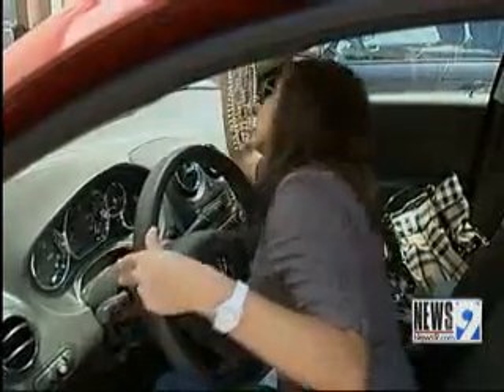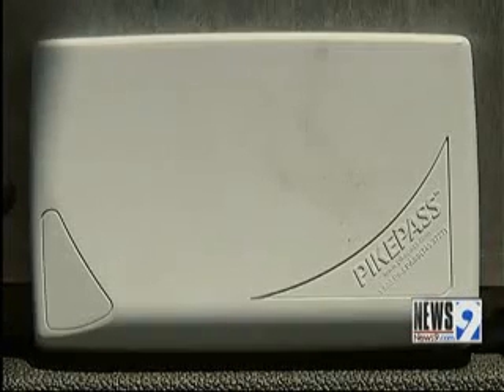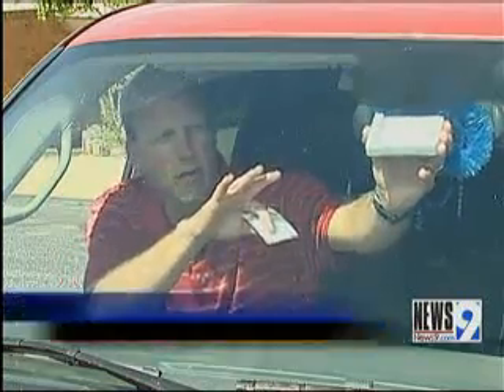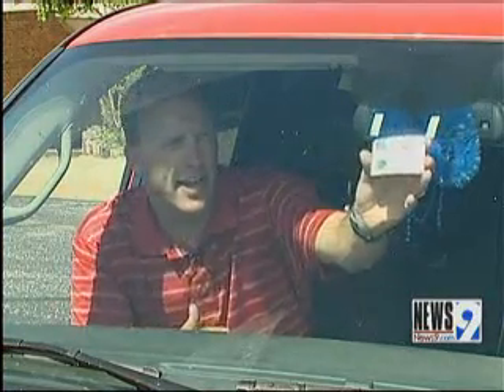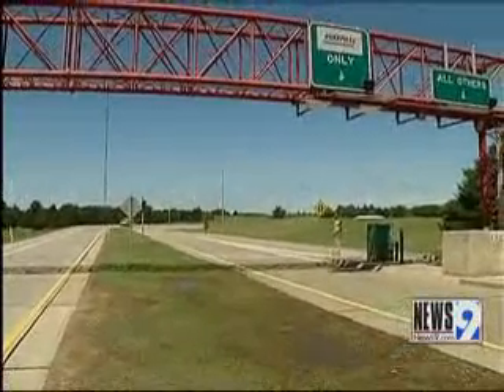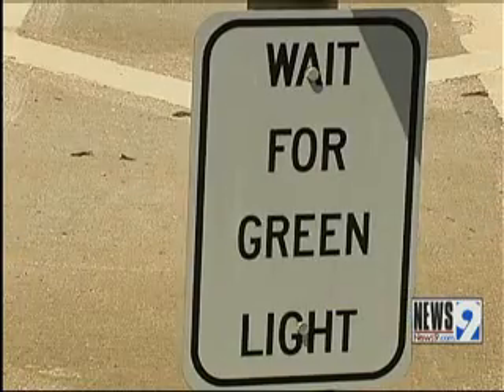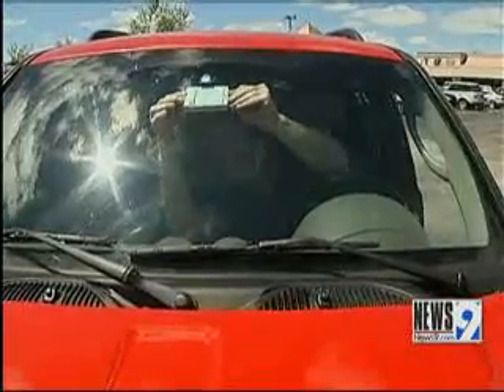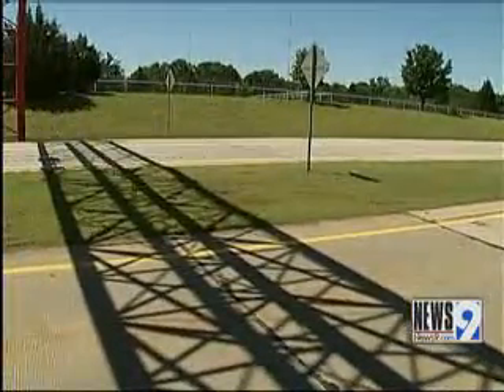Oklahoma's Pike Pass Boxes Soon to be a Thing of the Past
Changes are on the way to the Pike Pass system that allows Oklahoma motorists to use its turnpikes without paying at the toll booths. ***